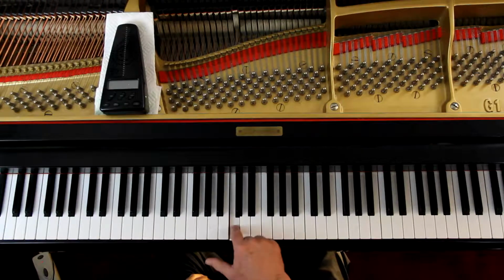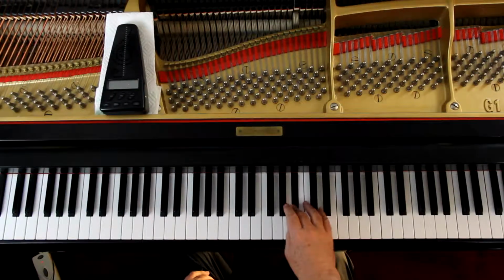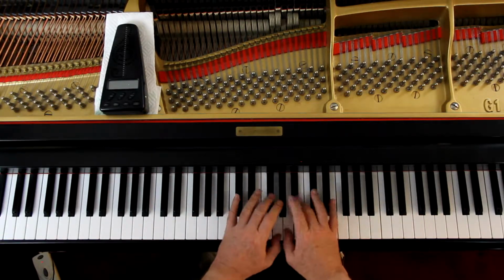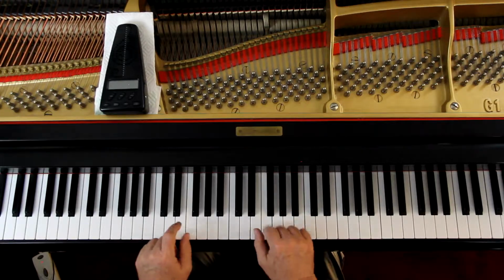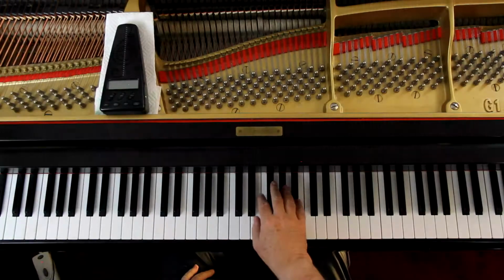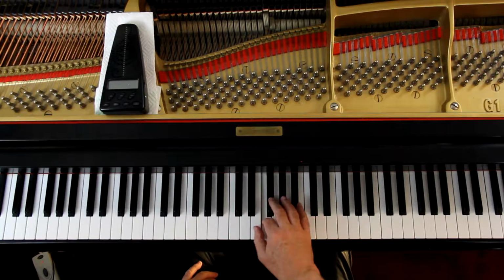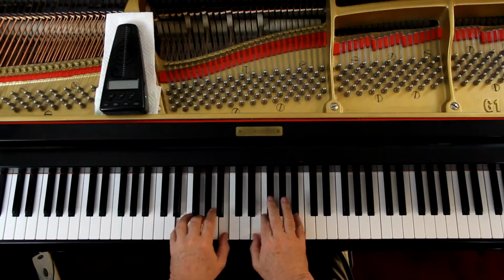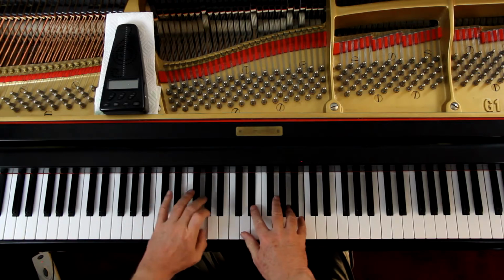Schaum Piano Course D-The Orange Book, Page 41, The Hornet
An in-depth piano lesson on how to play The Hornet in Schaum Piano Course D-The Orange Book, Page 41.

Things to Remember - 0:00